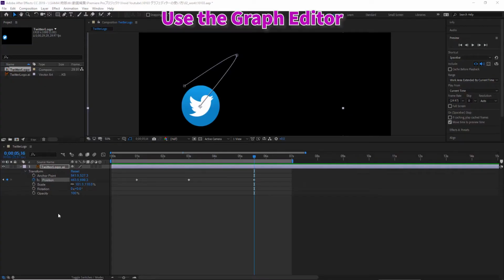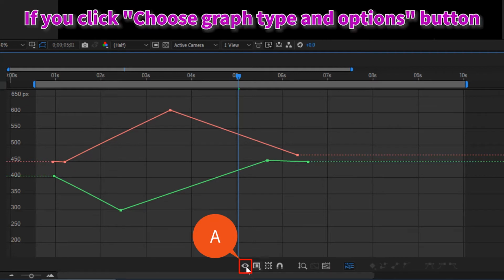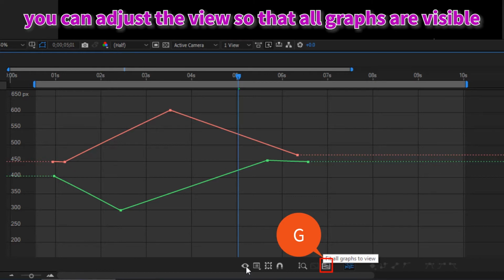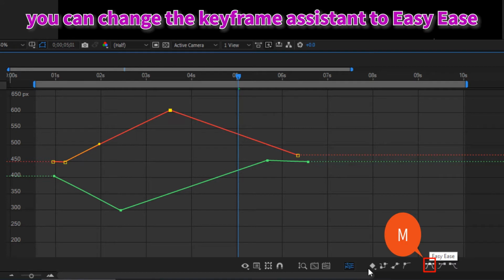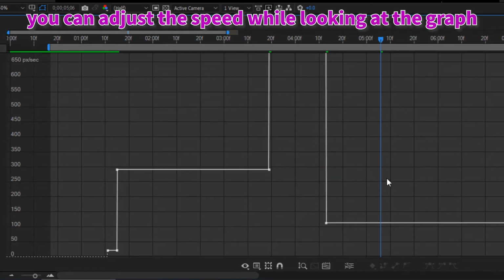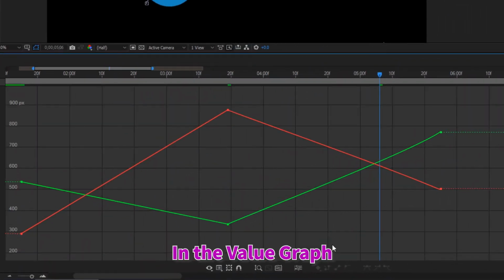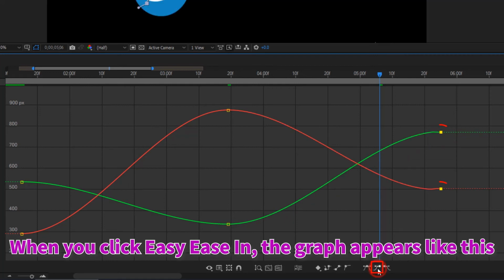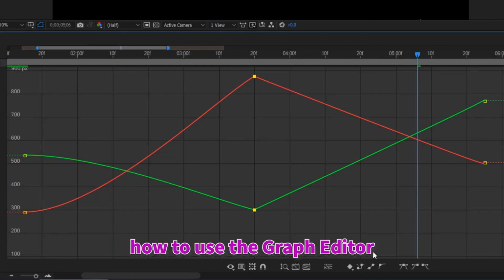【No.05-04】【After Effects】[Beginner] HOW TO USE THE GRAPH EDITOR